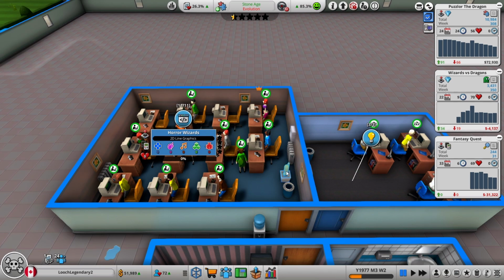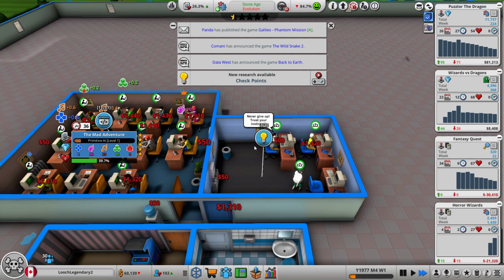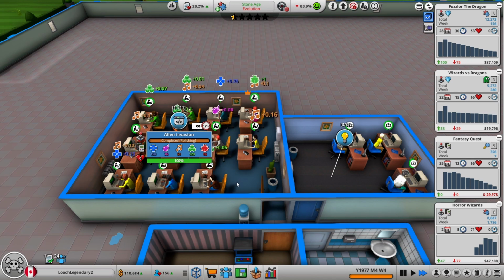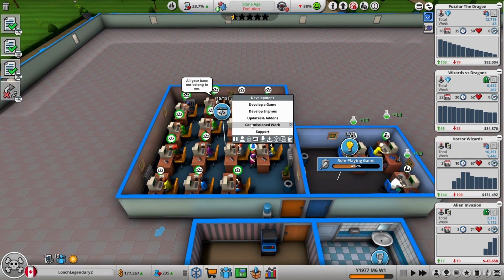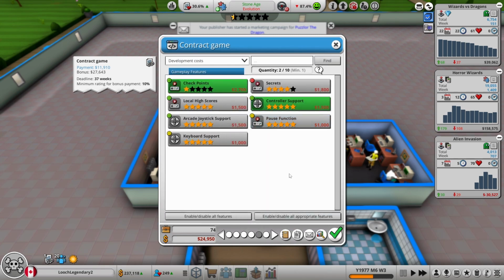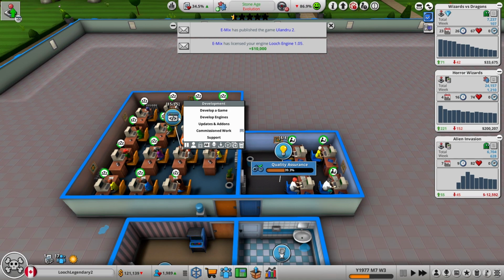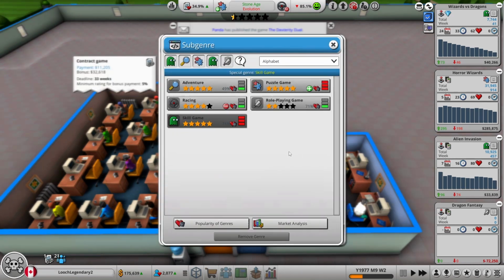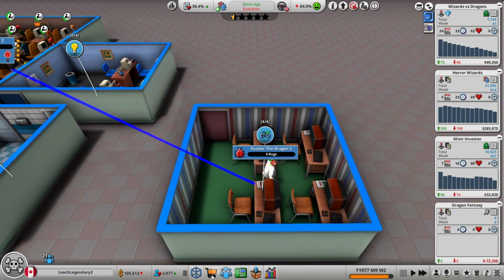Making My First RPG! - Let's Play Mad Games Tycoon 2 Legendary Ep 8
In this episode I make several more games, some contract, some of my own including my first role playing game! Can I continue to keep my bank balance positive or am I going to have to look at taking out a loan?

Start your own game development studio in 1976. Build your own offices, production facilities and server rooms. Develop the games of your dreams and produce the next next-gen console. Rise from a small garage company to a huge corporation.
Mad Games Tycoon 2 Let’s Play
Mad Games Tycoon 2 Gameplay
Mad Games Tycoon 2 Playthrough
Mad Games Tycoon 2 Legendary